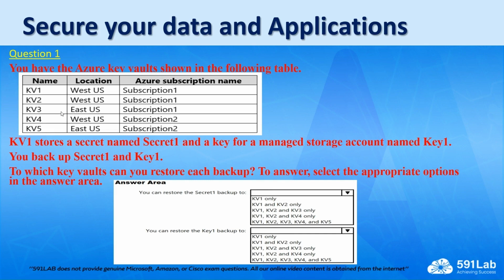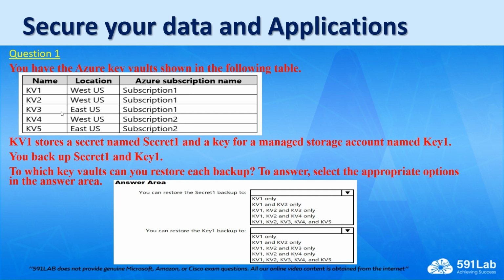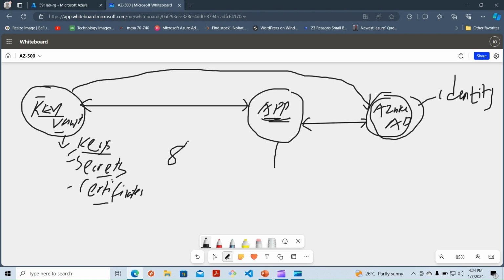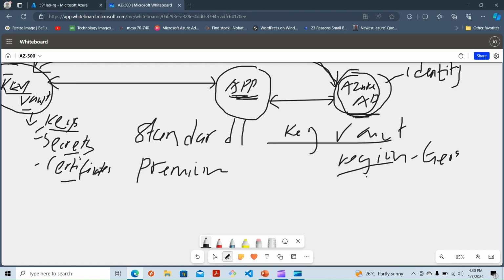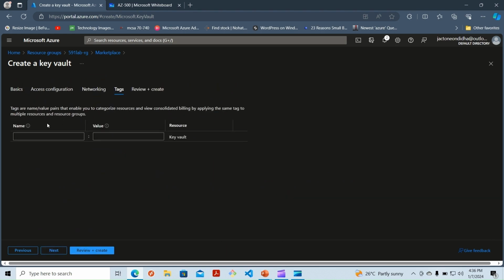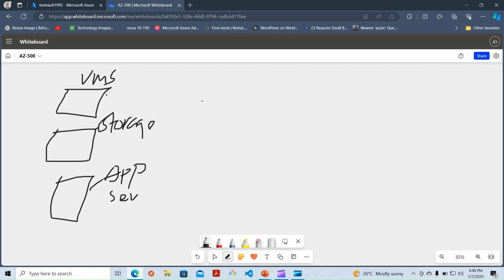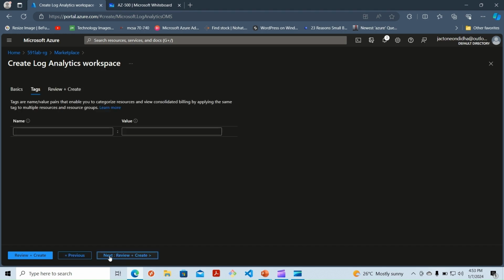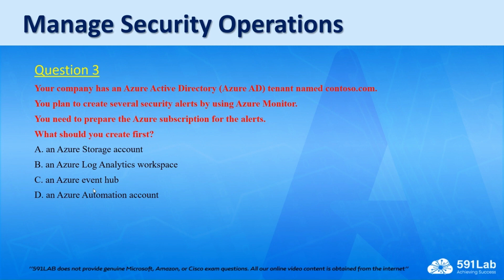Exam AZ-500: Explore Microsoft Azure's Security Technologies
Exam AZ-500: Explore Microsoft Azure's Security Technologies Latest Security Questions#AZ500

Master the art of Azure security with Exam AZ-500. Calling all Azure security enthusiasts! Are you ready to take your skills to the next level? Look no further than Exam AZ-500: Microsoft Azure Security Technologies. With this comprehensive course, you'll become an expert in implementing, managing, and monitoring security for resources in Azure and multi-cloud environments. We know that managing identity and access is crucial, which is why we dedicate a significant portion of the course to this topic. Our experienced Azure security experts will guide you through every step, using interactive boards, hands-on lab simulations, and more! At 591LAB, we go above and beyond to ensure your success. We've done extensive research and study to provide you with the most up-to-date content, so you can feel confident when taking the exam. Join us today and be part of our 100% pass rate in Microsoft Azure certification paths!

📚 In this comprehensive video, we've curated a selection of the most crucial Exam AZ-500: Microsoft Azure Security Technologies review questions and provided detailed explanations to ensure you grasp every concept. Whether you have expertise as an Azure security engineer or just starting on your Cloud security journey, this video is your key to success.

🔥 What You'll Gain from this Video:
✅ Gain a deep understanding of Exam AZ-500: Microsoft Azure Security Technologies exam topics.
✅ Get insider tips and tricks from Azure Security subject matter experts.
✅ Ace your Exam AZ-500: Microsoft Azure Security Technologies Exam with ease!

🌟 Join the thousands of satisfied students who have succeeded with 591Lab and embark on your journey to becoming a certified Exam AZ-500: Microsoft Azure Security Technologies professional.
00:00 - Introduction
03:12 - Understanding Azure Key Vault
08:45 - Deploying Azure Key Vault
12:20 - Configuring Diagnostic Settings for Azure Active Directory
16:55 - Introduction to Azure Log Analytics Workspace
20:30 - Implementing Log Analytics Workspace
25:15 - Creating Security Alerts with Azure Monitor
29:40 - Reviewing Azure Security Concepts
33:55 - Practical Demonstration: Azure Security Best Practices
37:10 - Conclusion